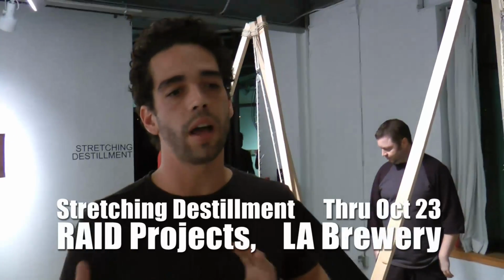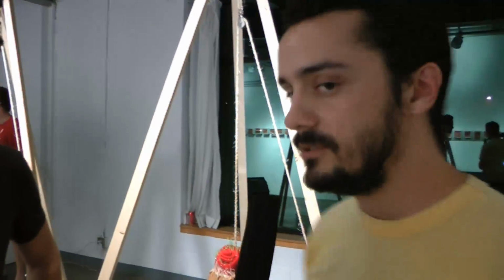Stretching Destillment Interview 2 (RAW VIDEO)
Repurposing objects as diverse as clothing and building materials, a new group of Chicago artists creates an installation you will never forget.. RAID Projects director Jason Ramos interviews curator Joseph G. Cruz about the new exhibition, "Stretching Destillment".